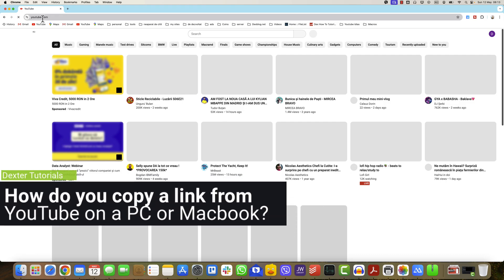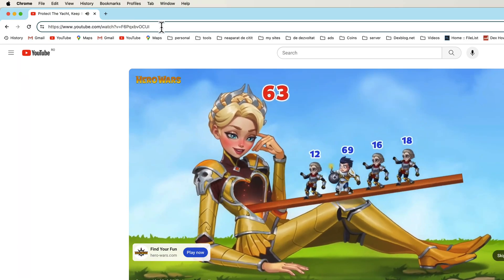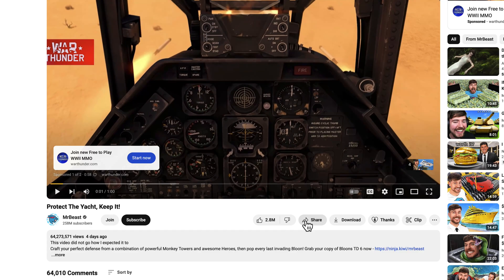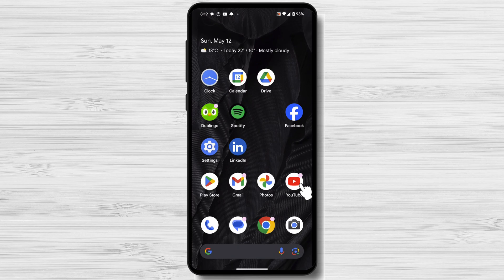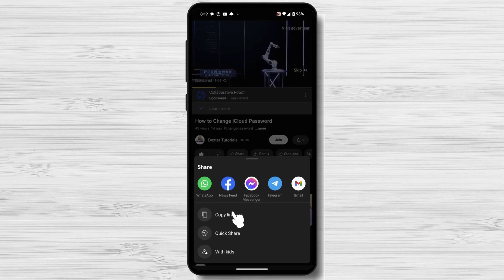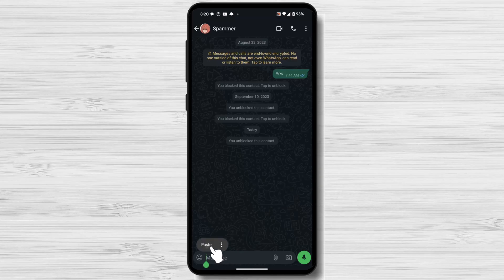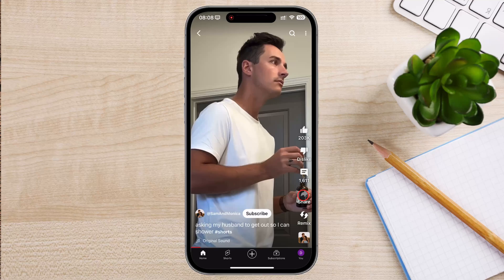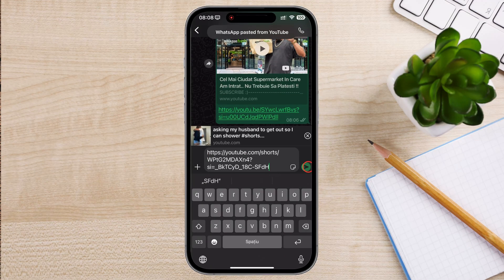How Do You Copy A Link From YouTube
In this quick and easy tutorial, we’ll show you how to copy a link from YouTube, whether you’re on a desktop, laptop, or mobile device. Learn how to share your favorite videos with friends and family or embed them in your projects. We’ll cover both copying video links and playlist links.